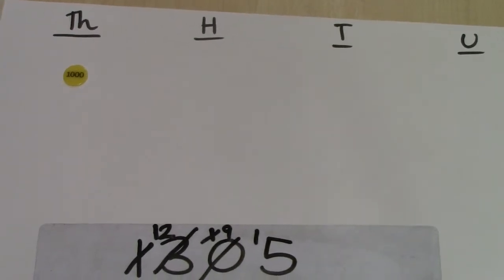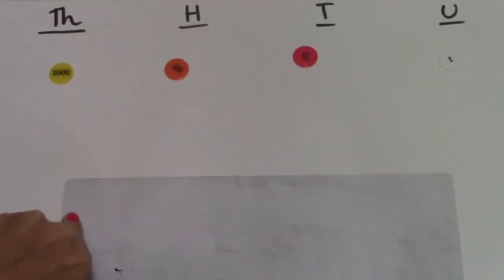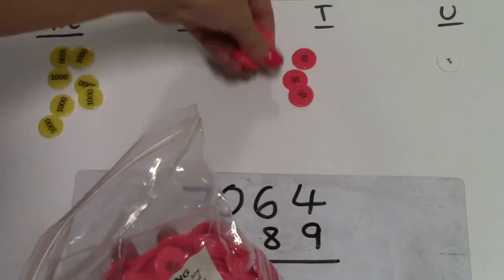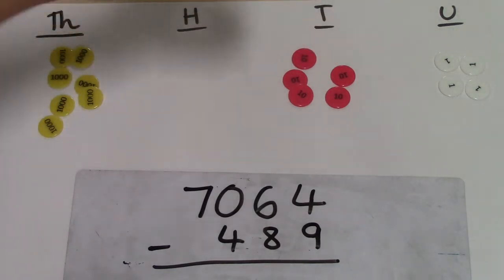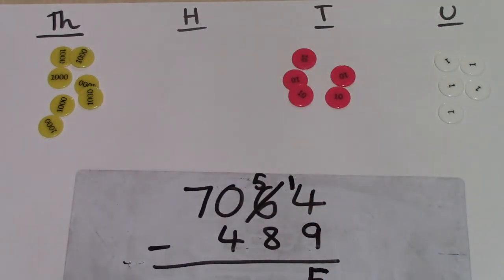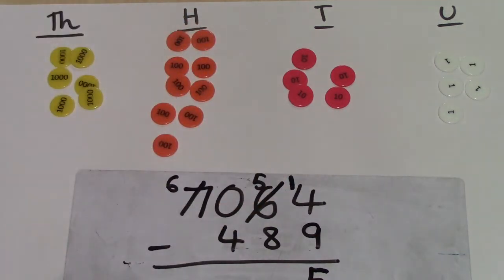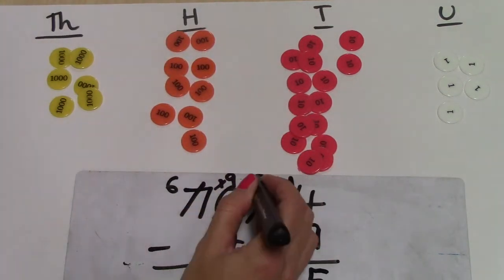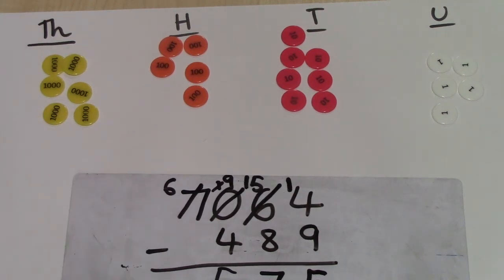Subtracting by taking away Y4, Y5, Y6